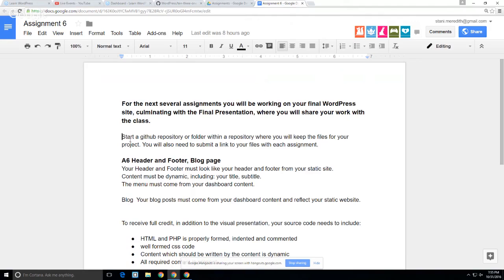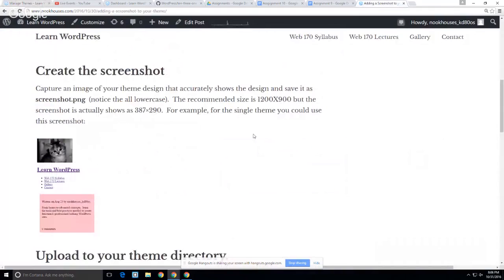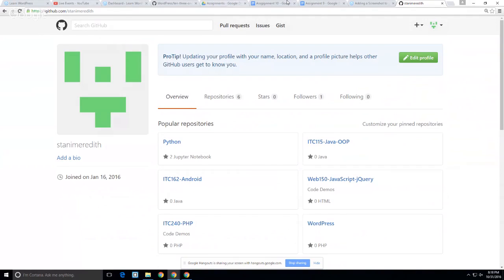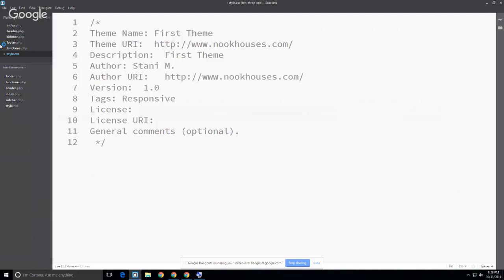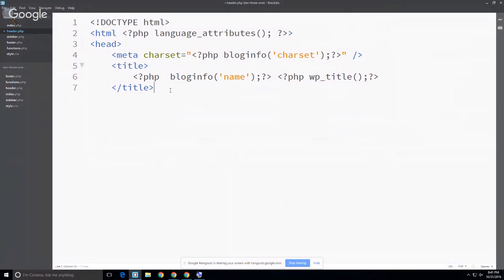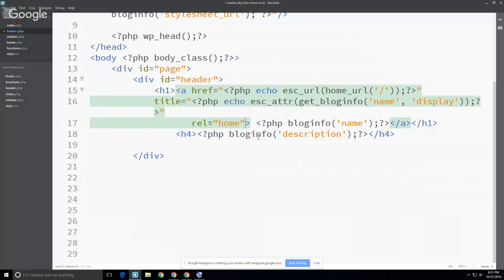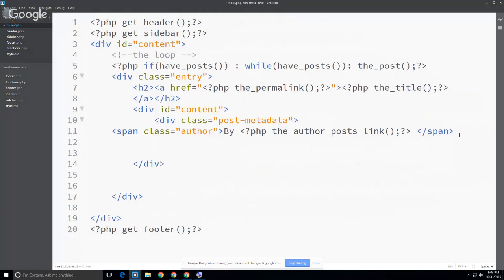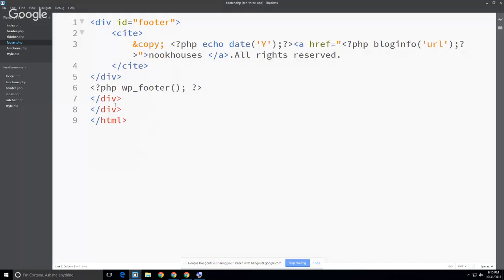Web 170 CMS WordPress 10/31/16